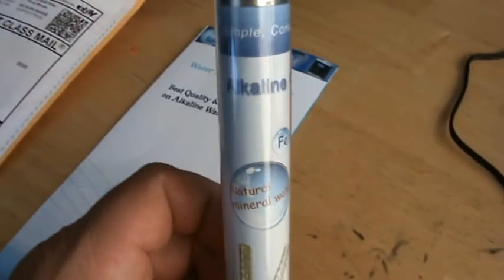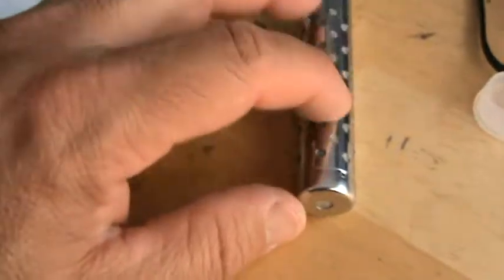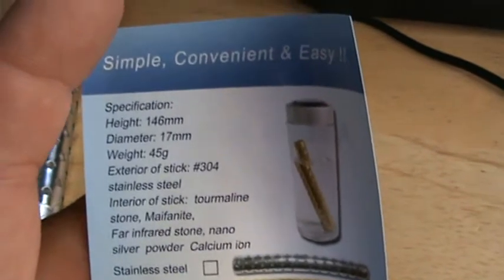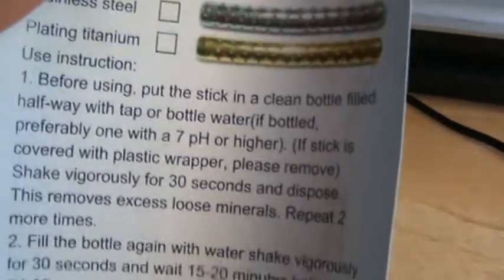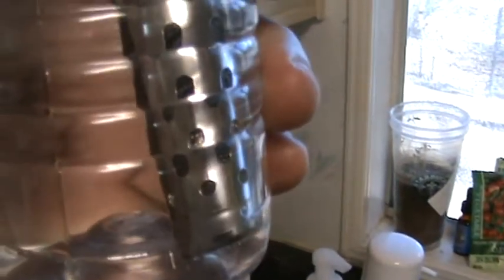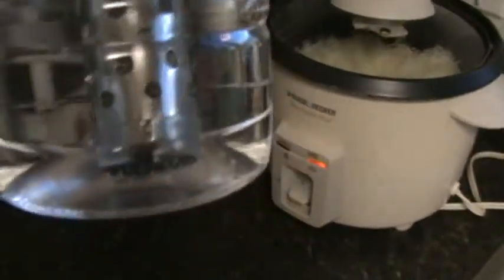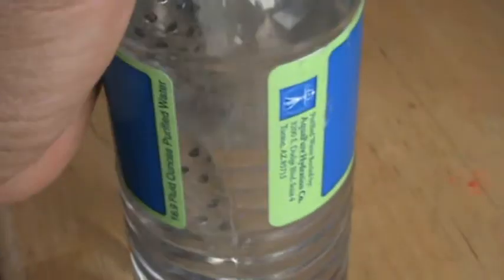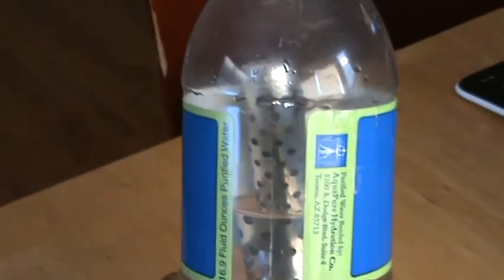Hydrogen Alkaline water taste great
I bought this off ebay I folowed the directions and than added my vortex water and let it sit for 25 minutes, this water taste great I am really shocked at how good it is, get yourself one of these hydrogen alkaline sticks and start drinking healthy great tasting water.